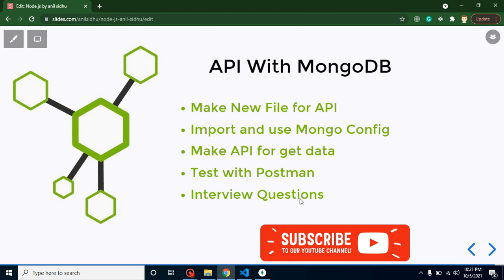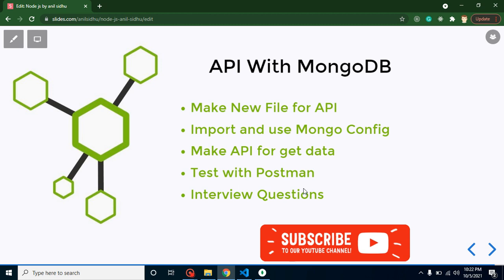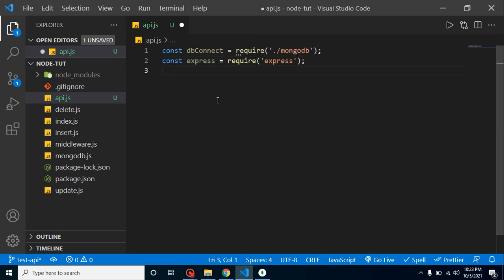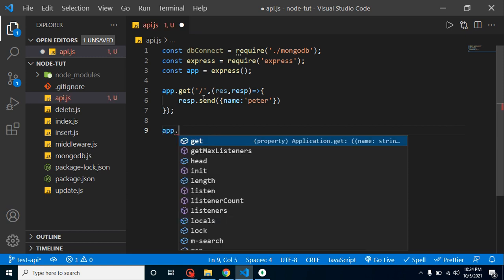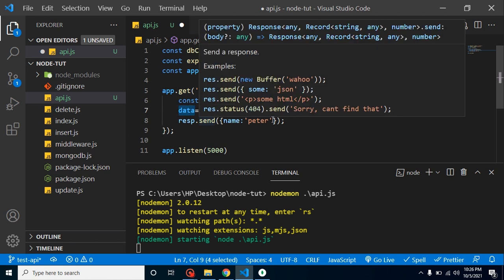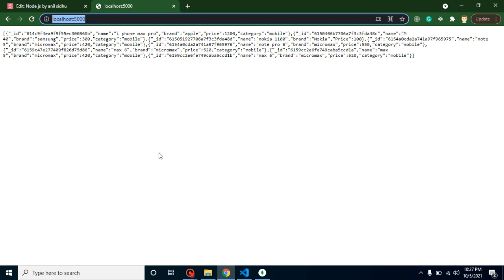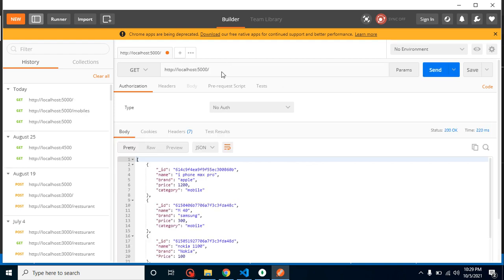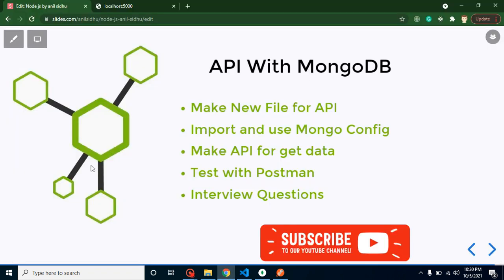Node JS tutorial #35 Basic GET API with MongoDB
In this node js video, we will learn how to make a basic GET API with Mongo db and  Node js in the English language. this video is made by anil Sidhu in the Node js in the English Language

Make New File for API
Import and use Mongo Config
Make API for get data
Test with Postman
Interview Questions